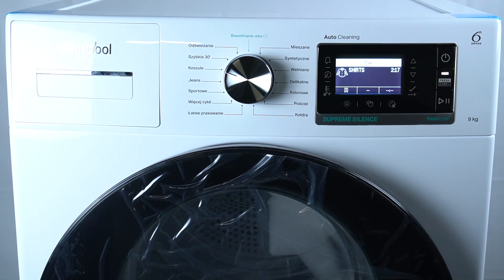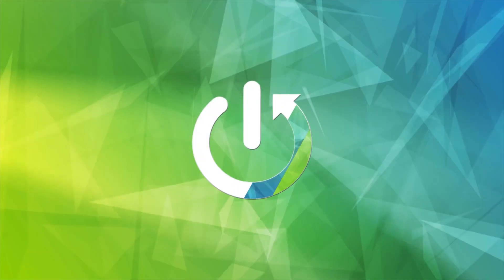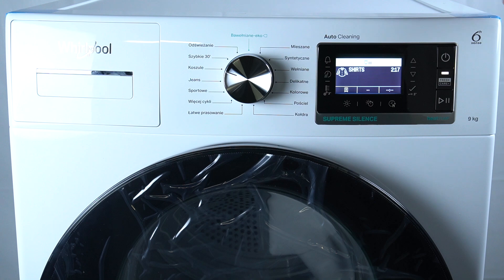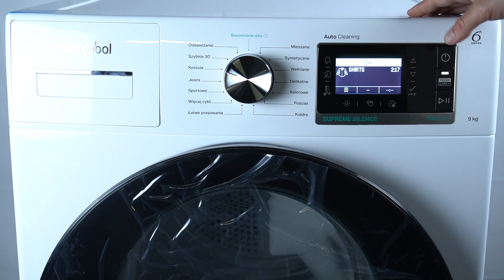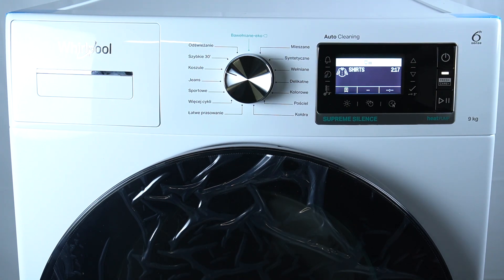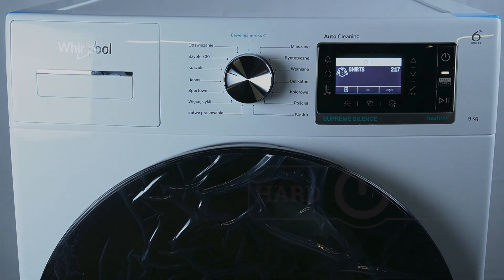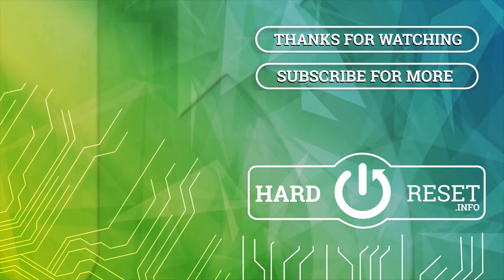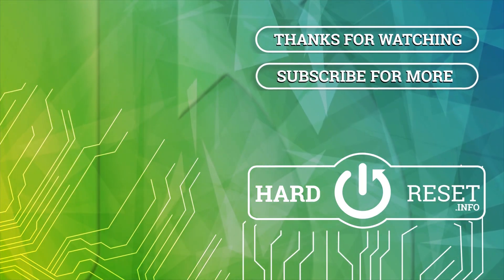Whirlpool Dryer W7 D94WB 6 Sense - What is Cost for Annual Using | Energy Consumption Insights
Hello everyone! In today’s video, we’ll explore the energy consumption of the Whirlpool Dryer W7 D94WB 6 Sense to help you estimate the annual cost of using your dryer. Understanding energy consumption can help you manage your utility bills and make informed decisions about appliance usage. We’ll provide insights into the energy efficiency of this model and its impact on your budget.

What is the annual cost of using Whirlpool Dryer W7 D94WB 6 Sense?
How much energy does the Whirlpool Dryer W7 D94WB 6 Sense consume annually?
What are the energy costs for Whirlpool Dryer W7 D94WB 6 Sense?